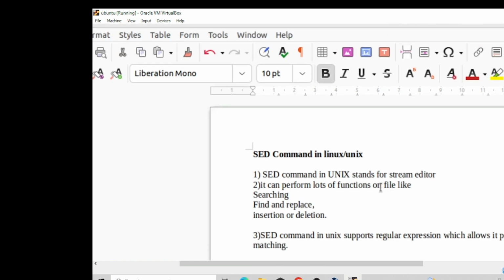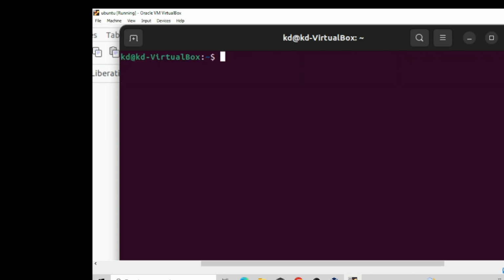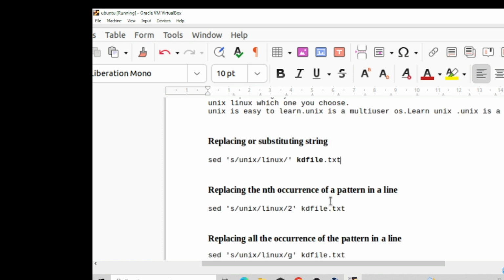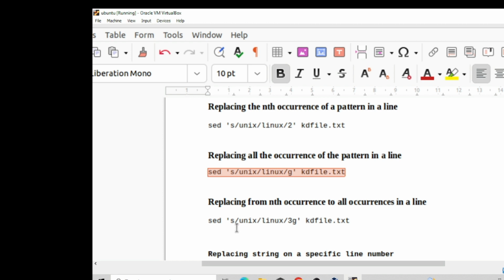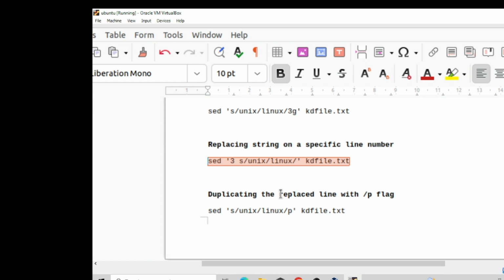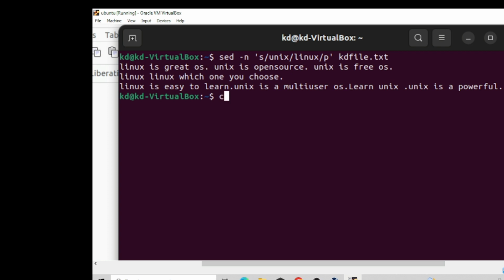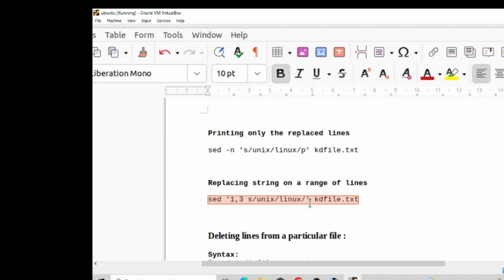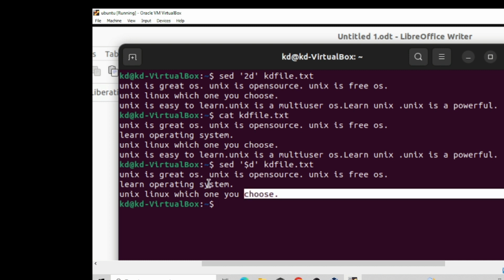Mastering the sed Command in Linux